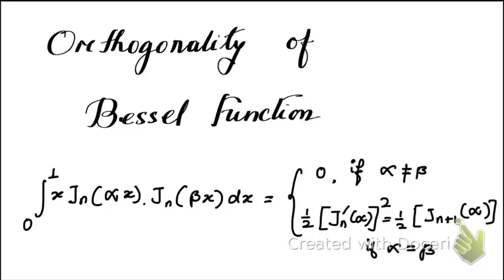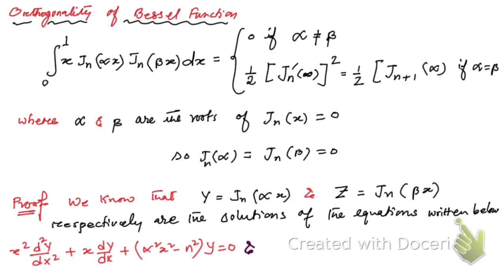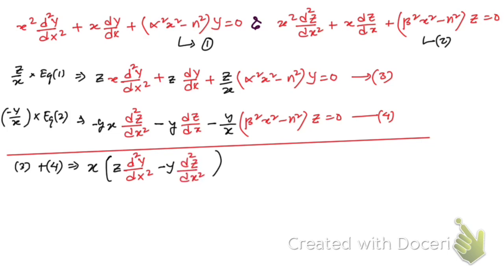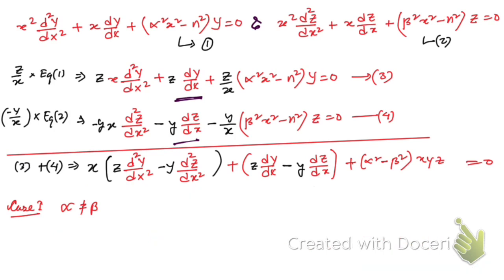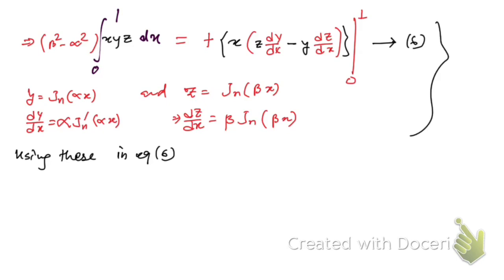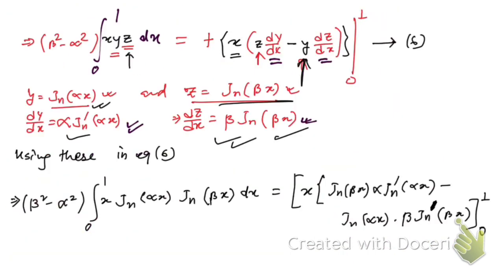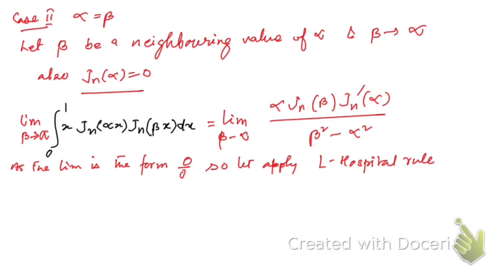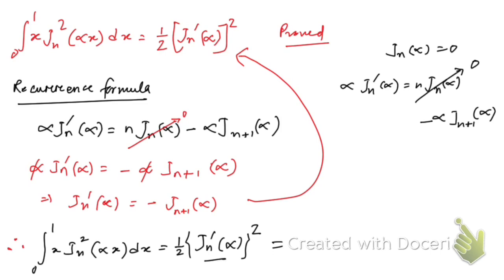Orthogonality of Bessel Function